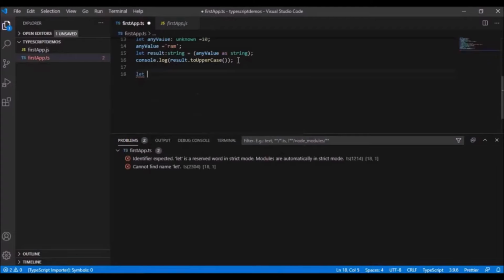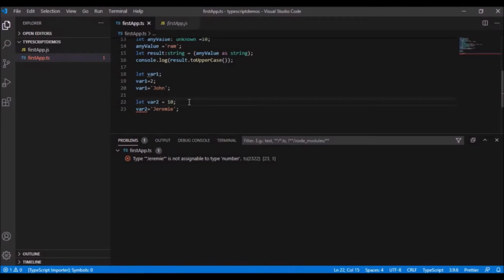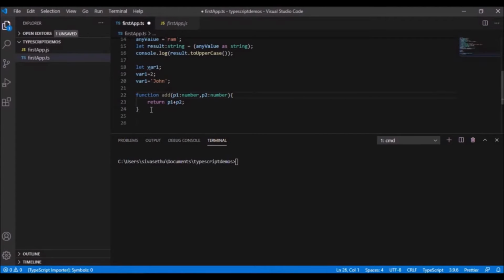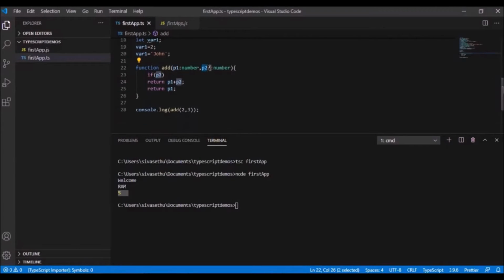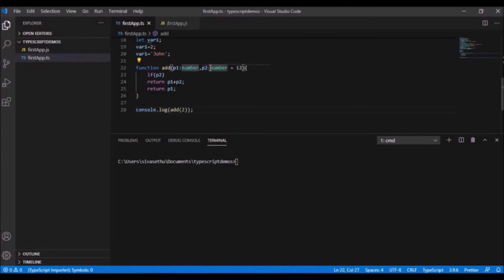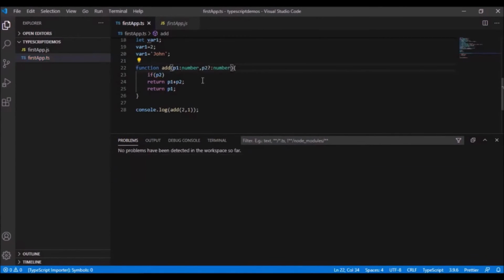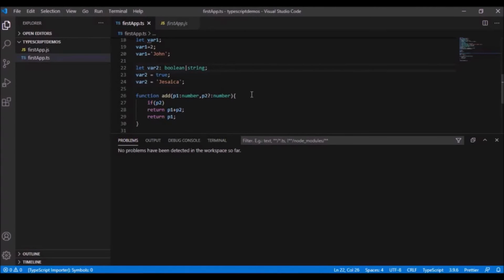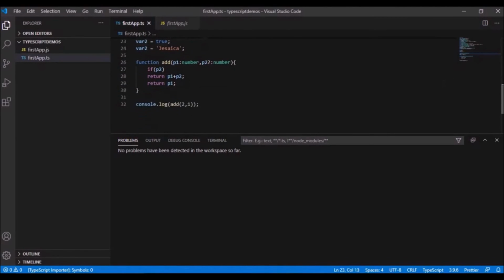Typescript | Type Inference | Functions | Parameter Types| English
prerequisites